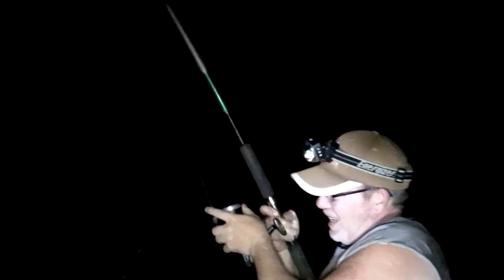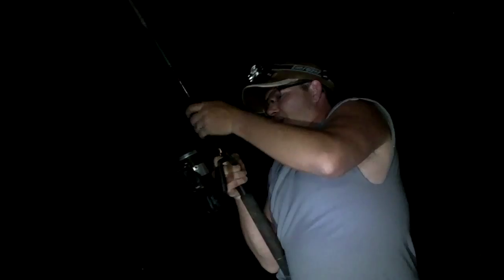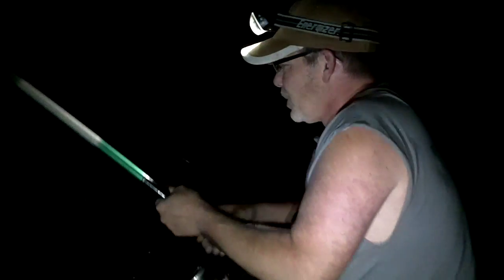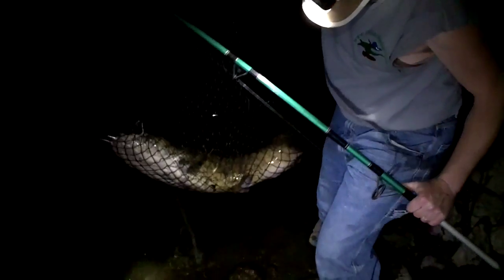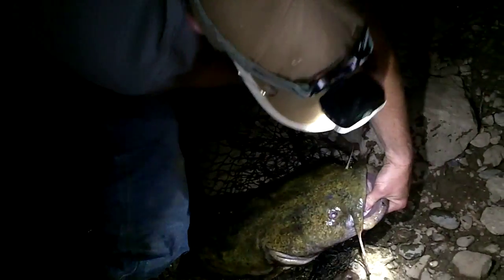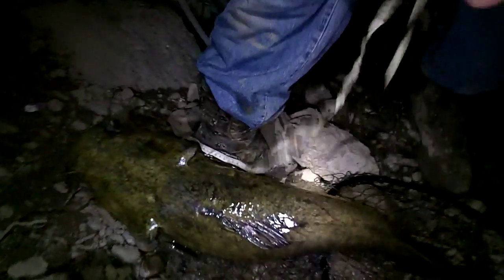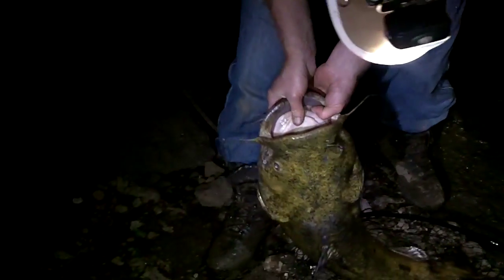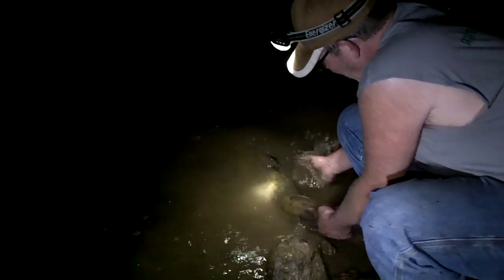Jay Van Dam Catches the Beast - 40" River Flathead Catfish - Super Moon Part2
Jay's out fishing the super-moon, targetting his favorite fish species - the flathead catfish!  In this episode, Jay hooks up with a nice one!
Check Renegade Tackle out and get the line seen in this episode to wench in this super-moon beast!
Provides the best deals on Firearms, archery and Outdoor gear around!
Makes some of the world's most effective fish attractants and baits !